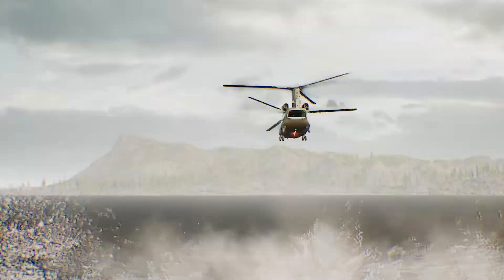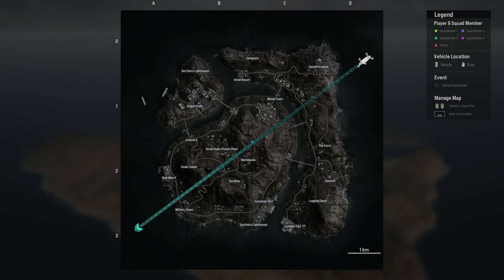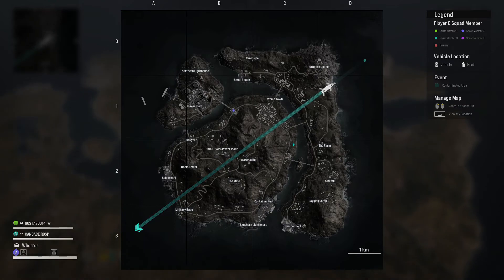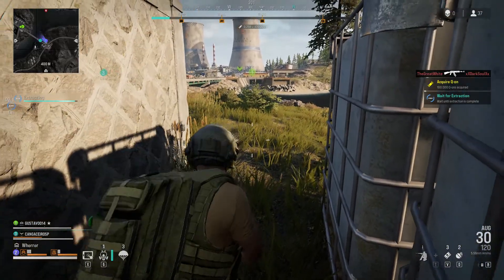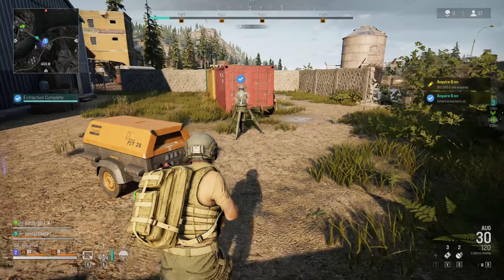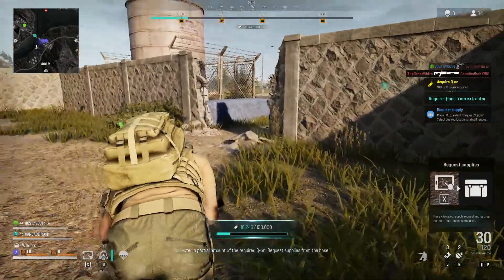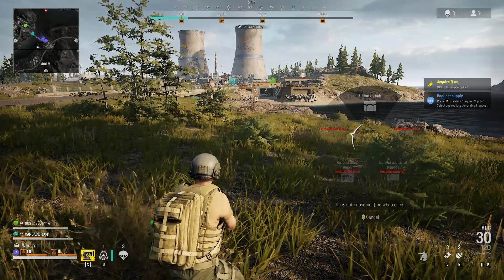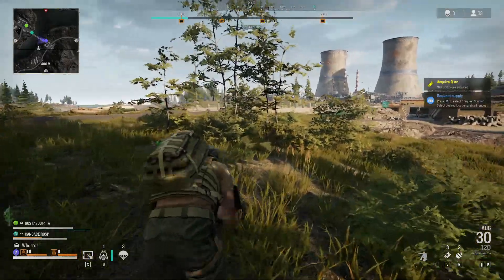Crowz Gameplay - Squad Operation